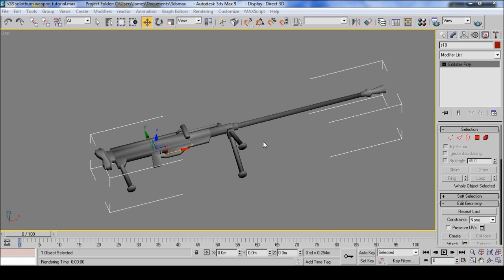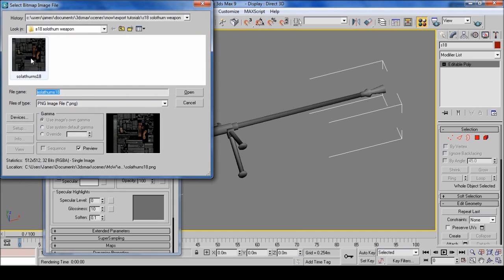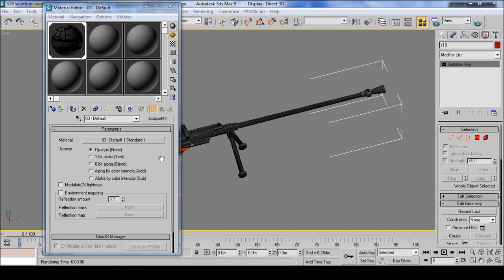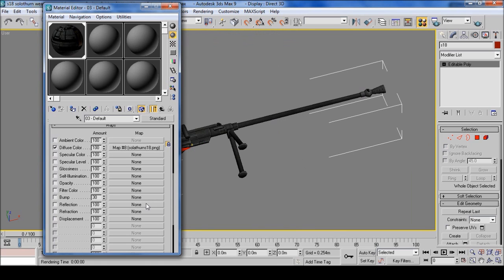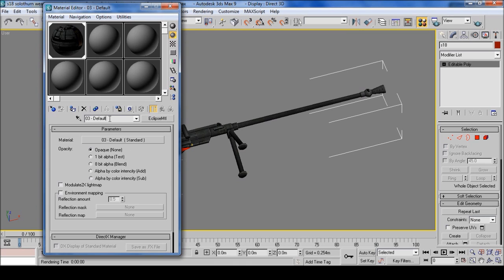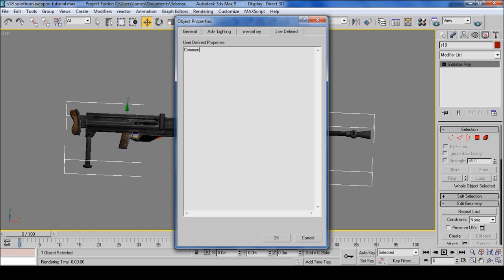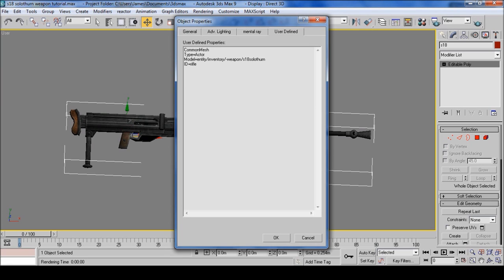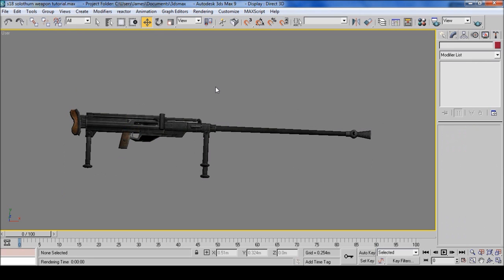3DS Max Weapon Export Tutorials Part 2 of 5 - Textures and Object Properties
Part 2 of 5 of the 3ds max weapon export tutorials. Put the quality to 720pHD and fullscreen or you will have trouble seeing whats on screen.